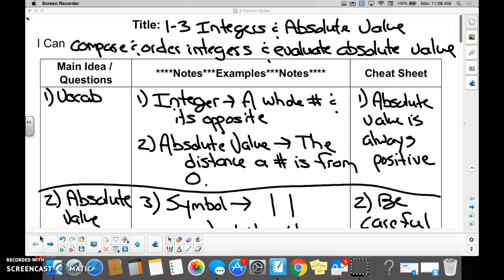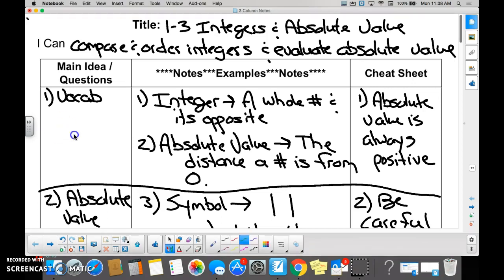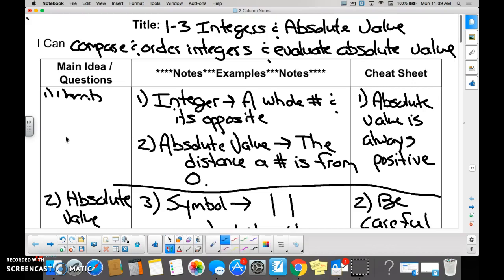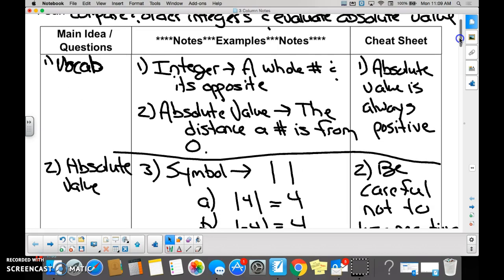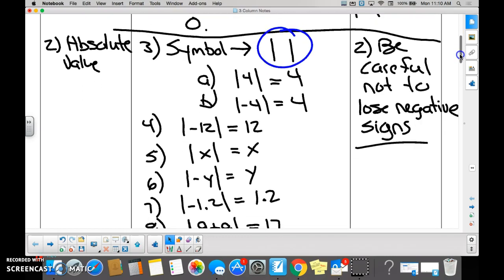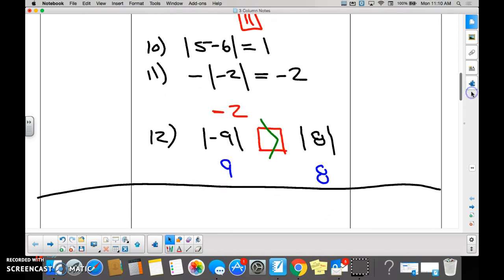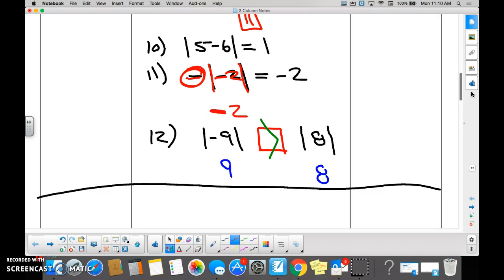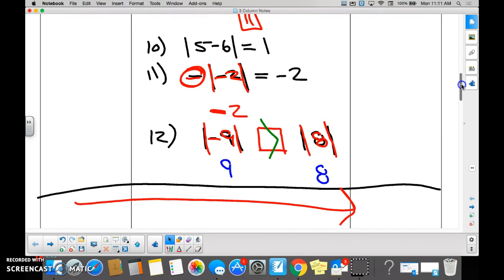1-3 Integers and Absolute Value